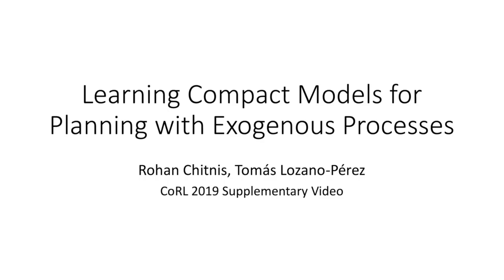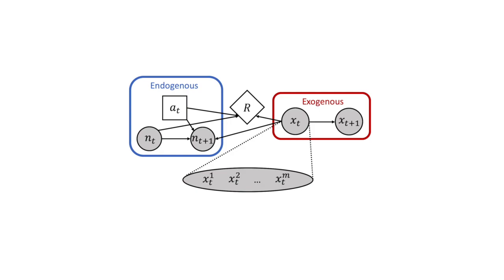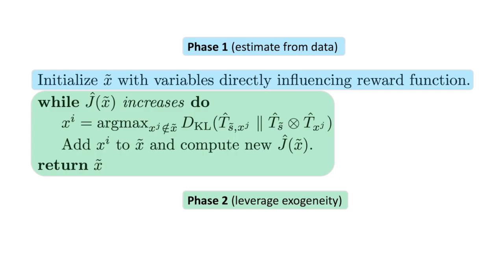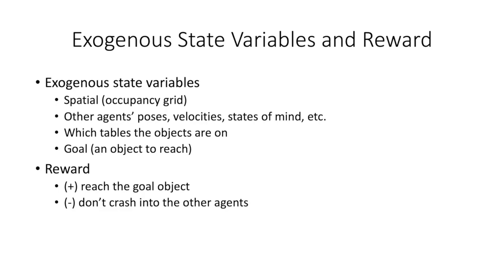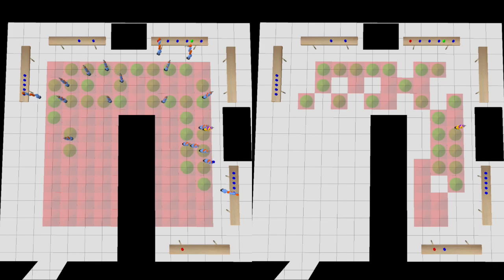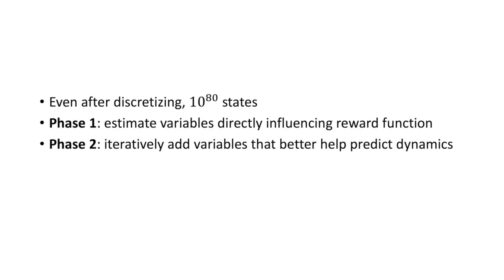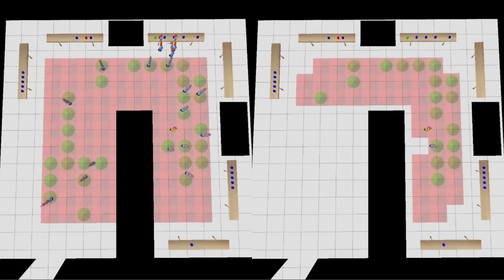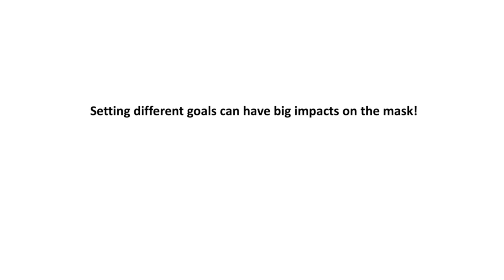CoRL 2019: Learning Compact Models for Planning with Exogenous Processes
This video supplements "Learning Compact Models for Planning with Exogenous Processes," presented at the 3rd Conference on Robot Learning (CoRL 2019), Osaka, Japan. Link to paper